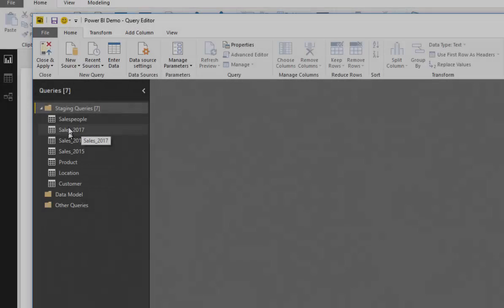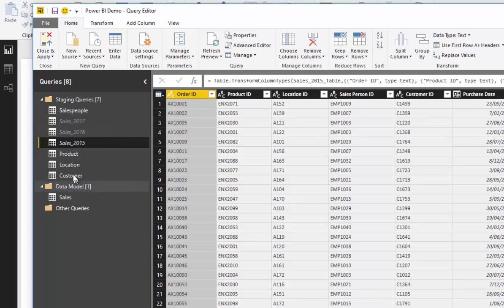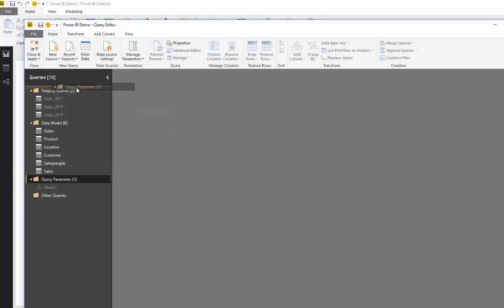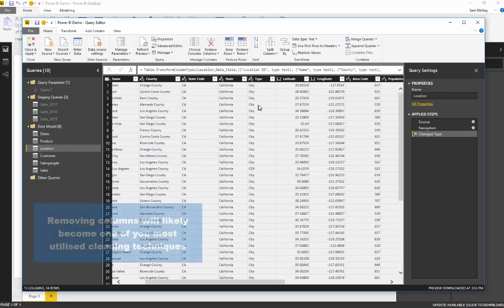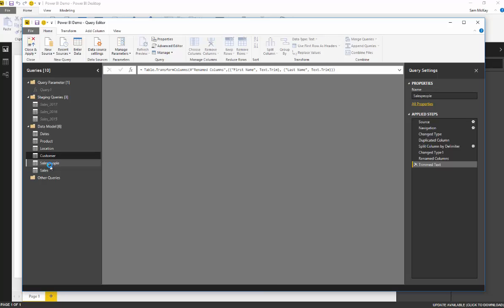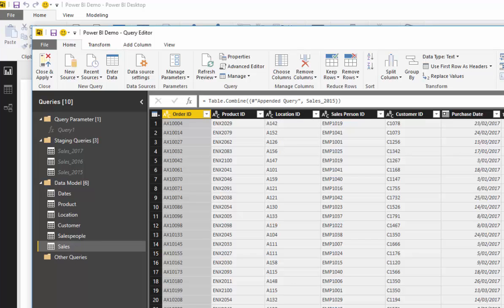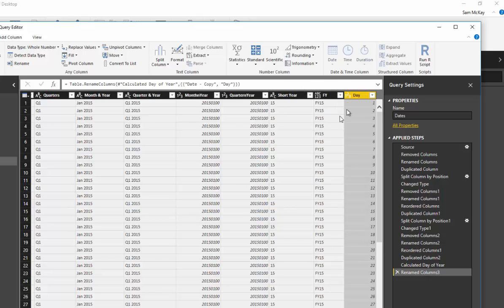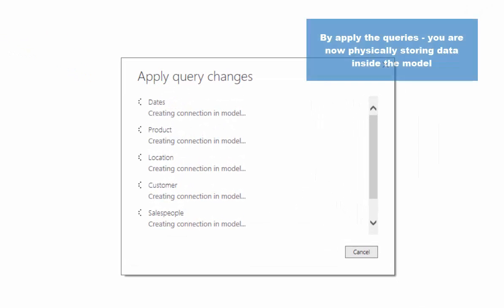Simple Transformations - (1.4) Ultimate Beginners Guide to Power BI